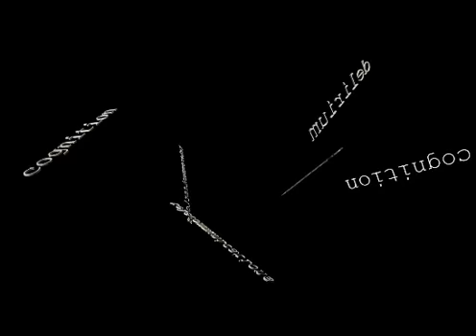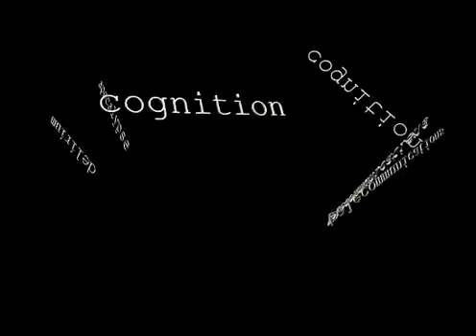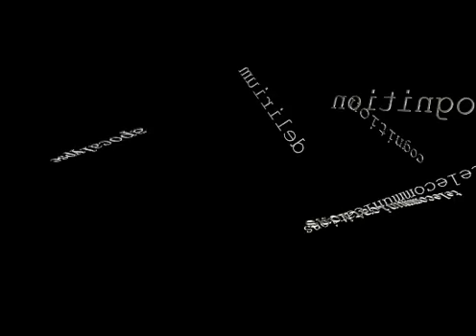spinning words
random animation and random audio